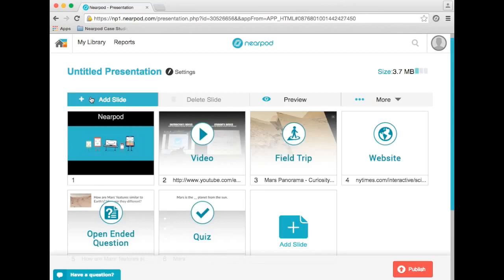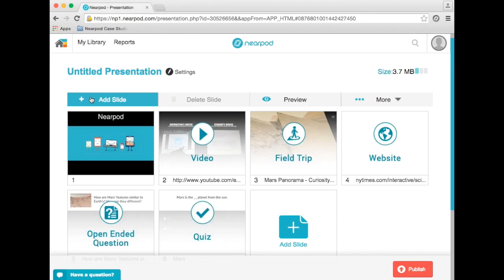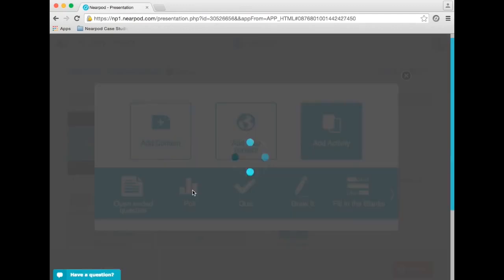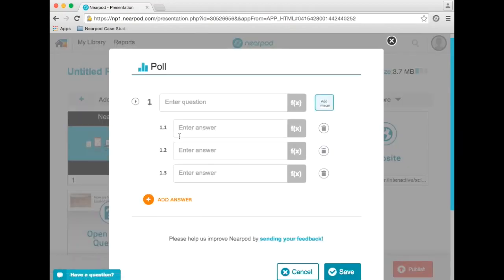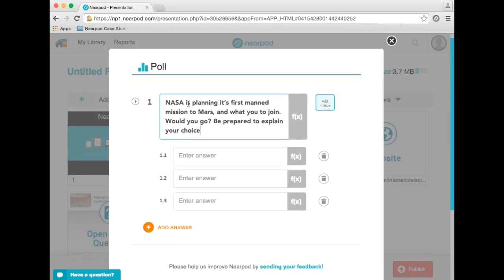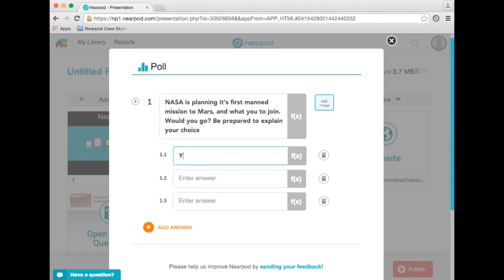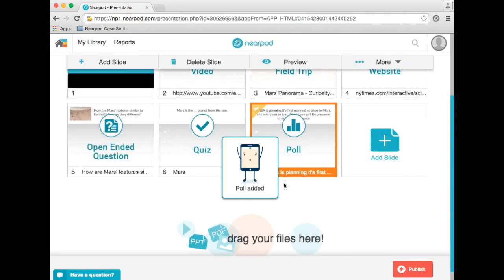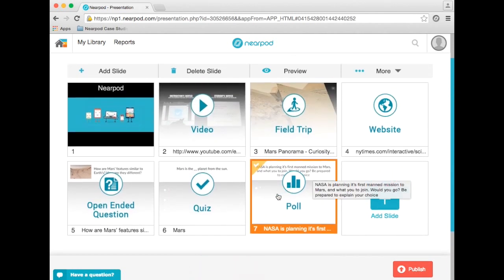How to create a poll in Nearpod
Watch this quick video to learn how to create a poll in Nearpod.